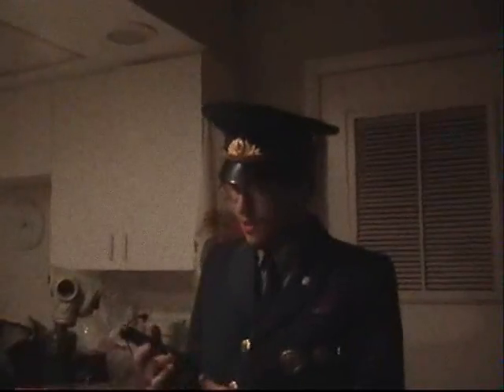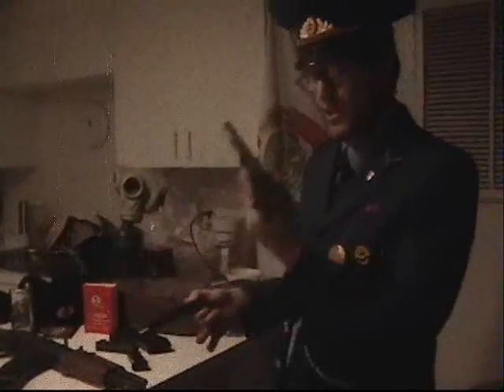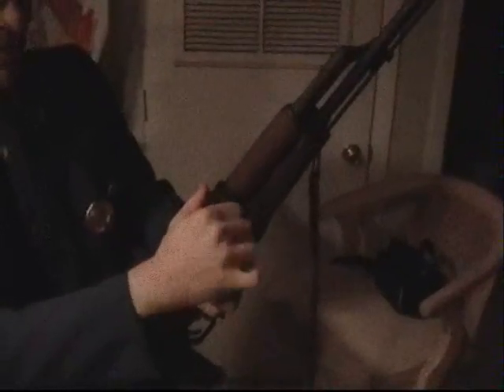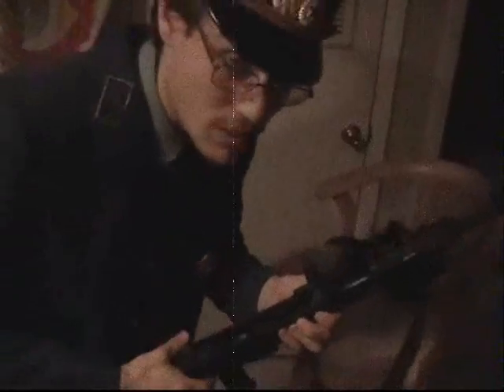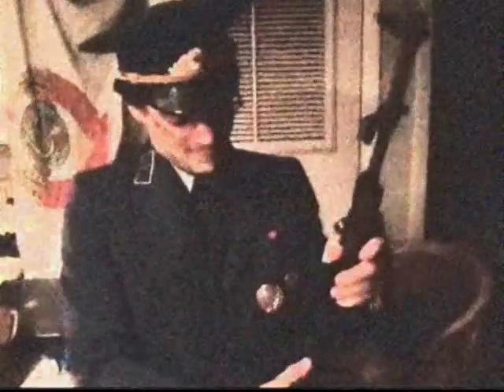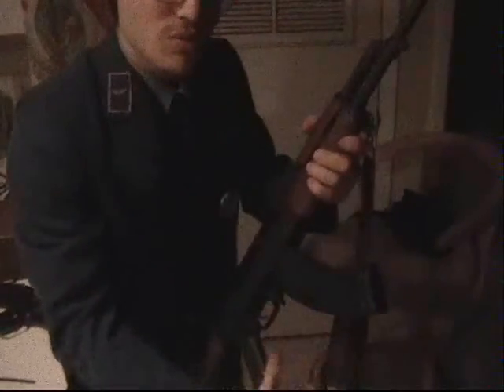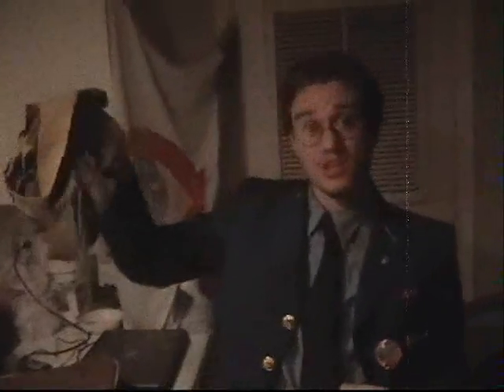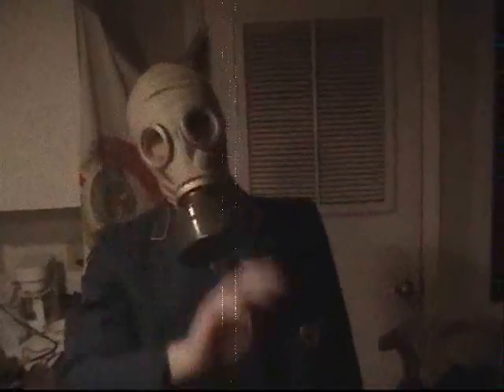WKGB Moscow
This is my 1st attempt at making a video; it is not to be taken seriously. Please don't rip it apart totally. Also it is in no way intended to be offensive so if you took it that way you're an idiot! Yes those are real guns, and yes that is how you take them apart. Any constructive criticism is welcome.